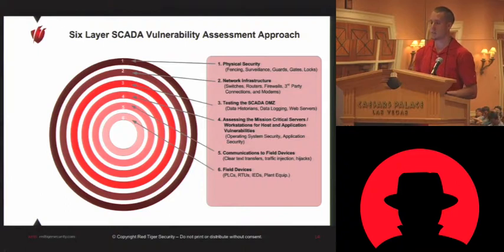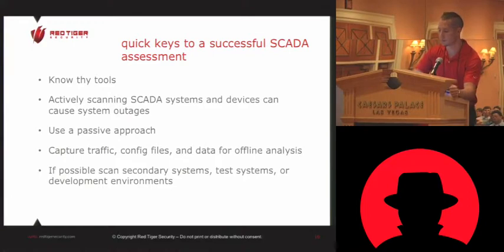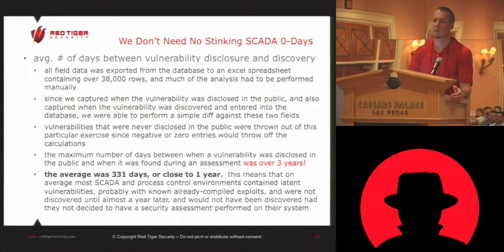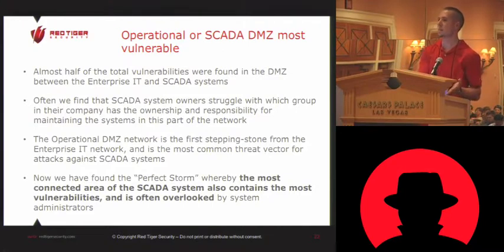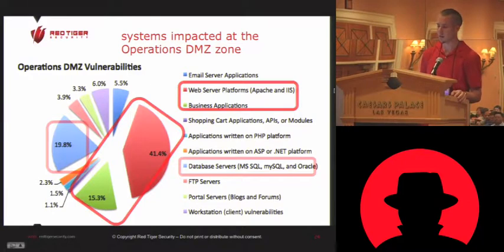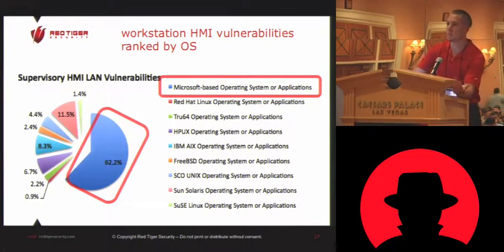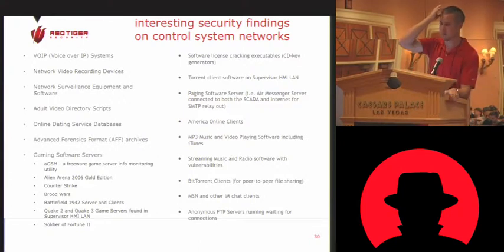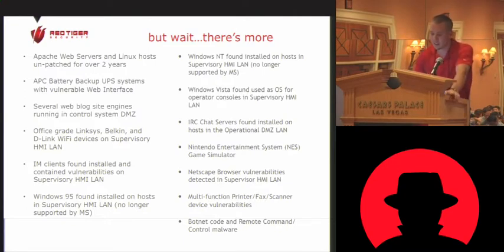Black Hat USA 2010: Electricity for Free: The Dirty Underbelly of SCADA and Smart Meters 2/4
Speaker: Jonathan Pollet

SCADA Systems control the generation, transmission, and distribution of electric power, and Smart Meters are now being installed to measure and report on the usage of power. While these systems have in the past been mostly isolated systems, with little if no connectivity to external networks, there are many business and consumer issuing driving both of these technologies to being opened to external networks and the Internet.

Over the past 10 years, we have performed over 100 security assessments on SCADA, EMS, DCS, AMI, and Smart Grid systems. We have compiled very interesting statistics regarding where the vulnerabilities in these systems are typically found, and how these vulnerabilities can be exploited. Of course, we can not disclose any specific exploits that will allow you to steal power from your neighbors, but we can give away enough meat in this session to expose common vulnerabilities at the device, protocol, application, host, and network layers.